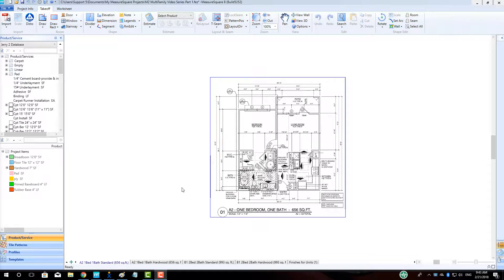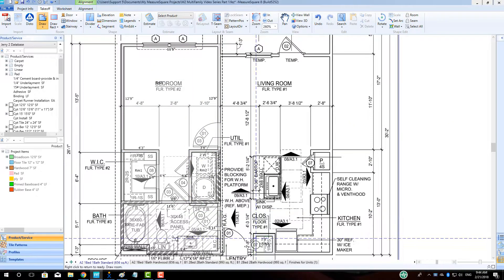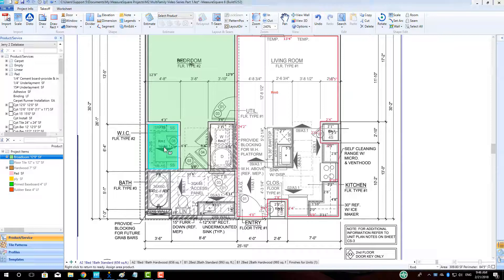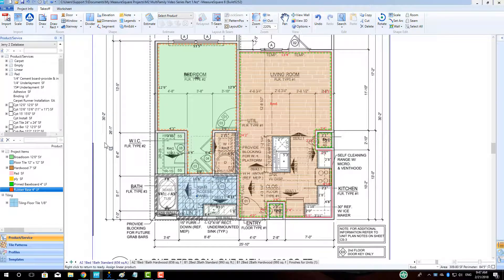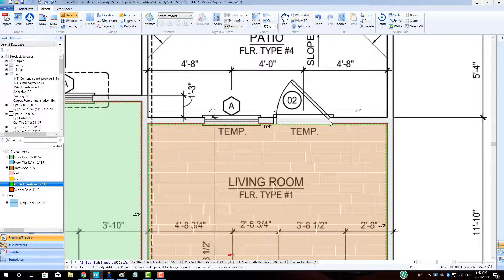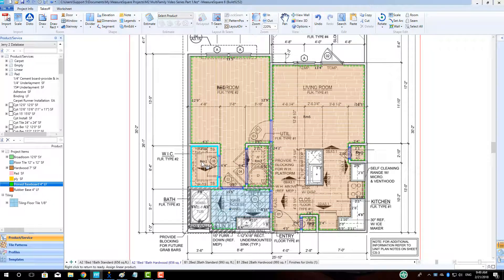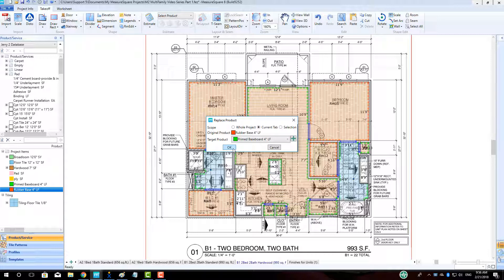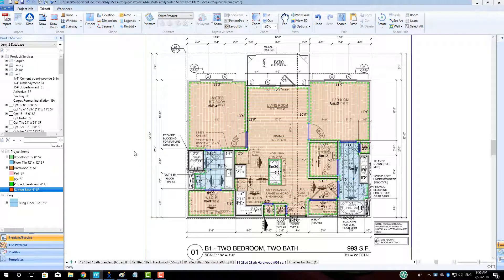Unit Takeoff And Product Application for Multifamily-MeasureSquare 8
In this video we will cover applying products to a multifamily project in Measure Square 8.